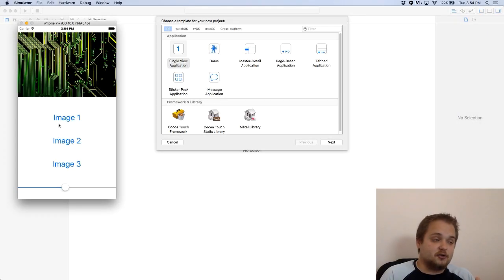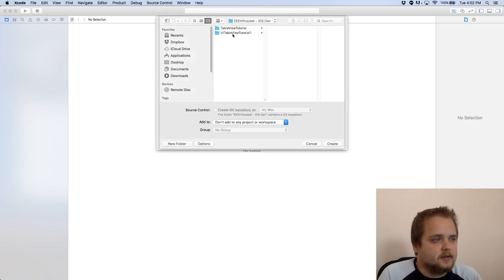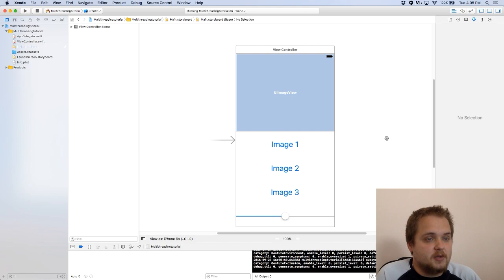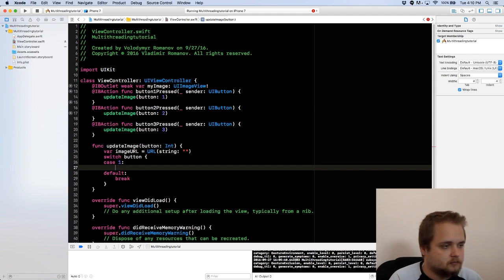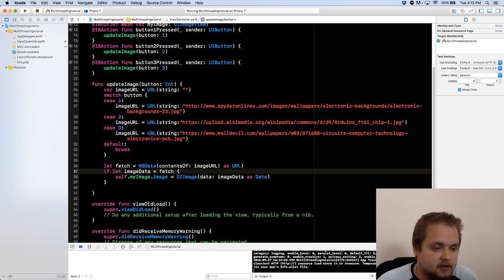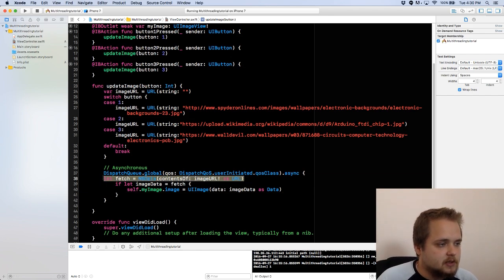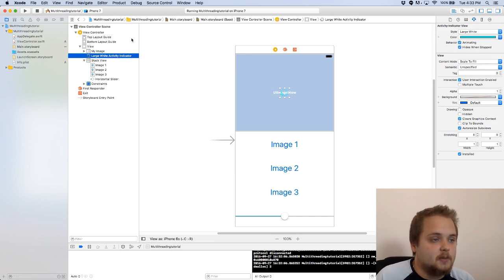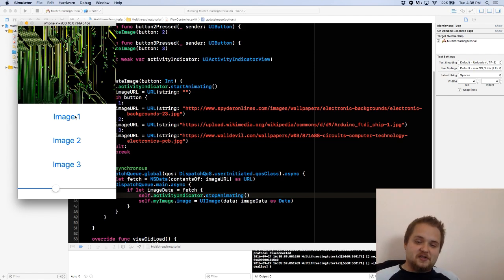iOS Dev. #2 - Grand Central Dispatch Multithreading Tutorial, Stack Views & Image Fetching Swift 3.0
Today, we are looking at multithreading in Swift 3.0 Xcode 8.0. Multithreading is an extremely important topic in iOS and many other programming languages such as Java, C++ and Python. Multithreading is what allows your user to keep utilizing your application while you are fetching data in the background. In this tutorial, we will be retrieving an image asynchronously through the use of GCD (Grand Central Dispatch) which is a framework provided by iOS for such tasks.

Thank you for your contributions to my projects. With your help, I am able to showcase, teach and inspire people all over the world!